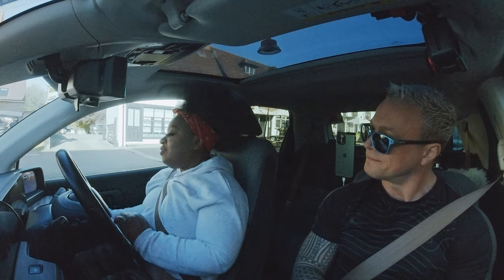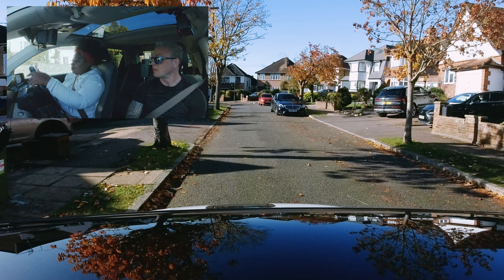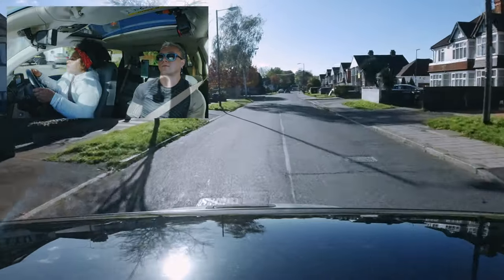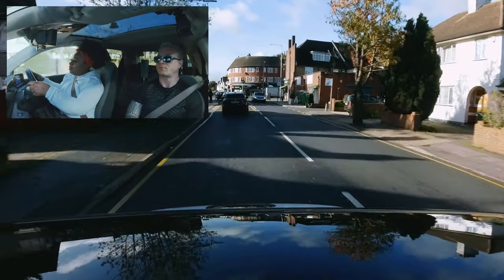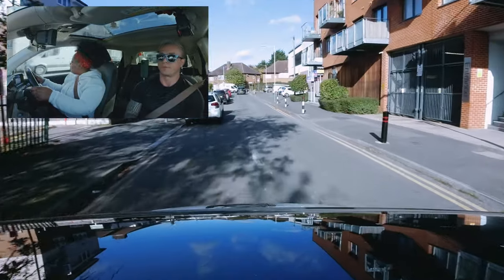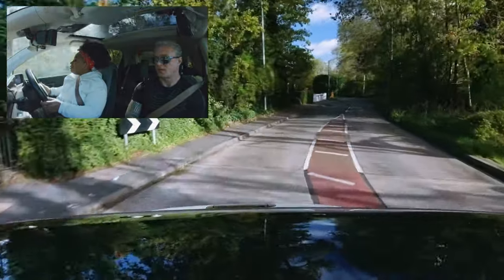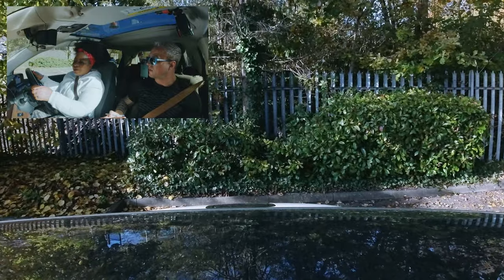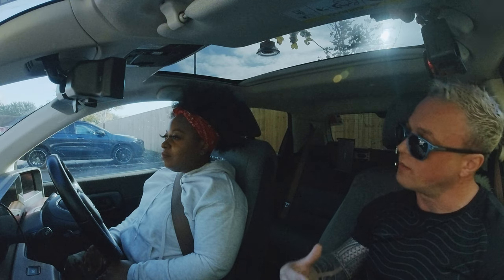Everything Was Going So Good...